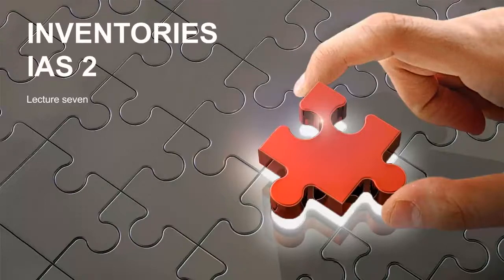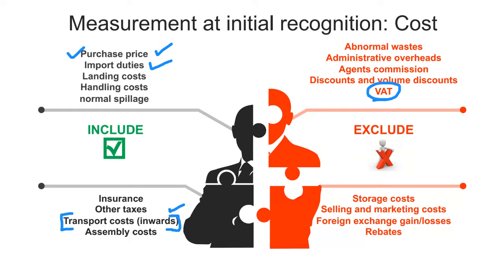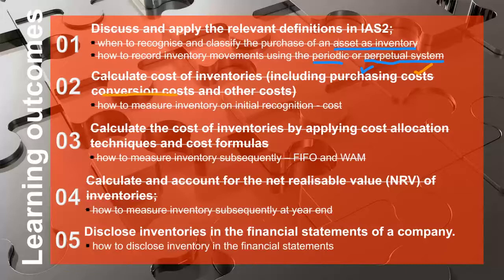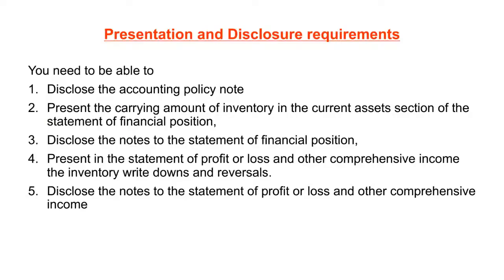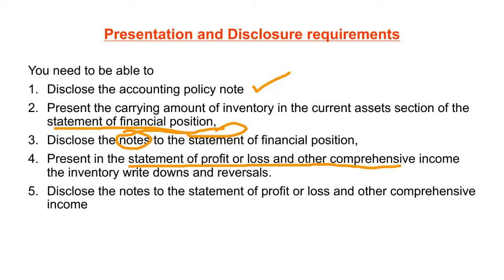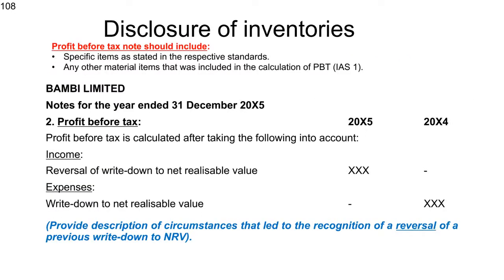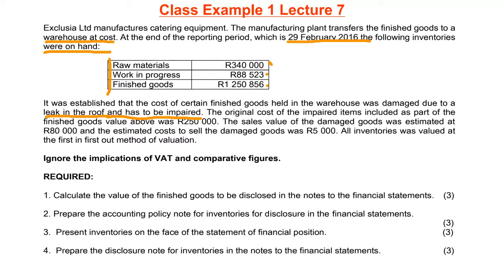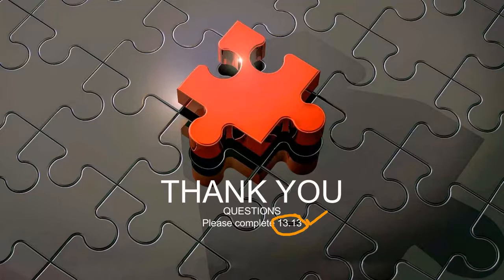IAS 2 Lecture 7 Disclosure